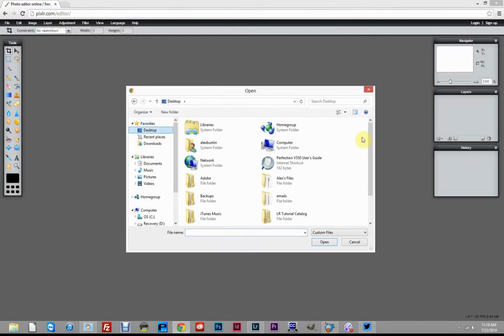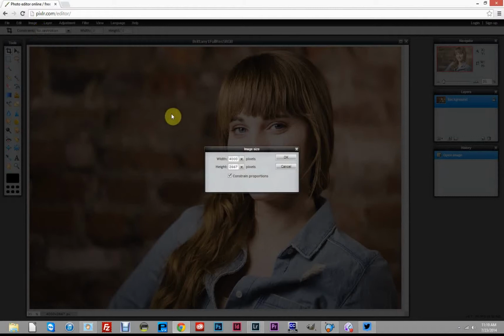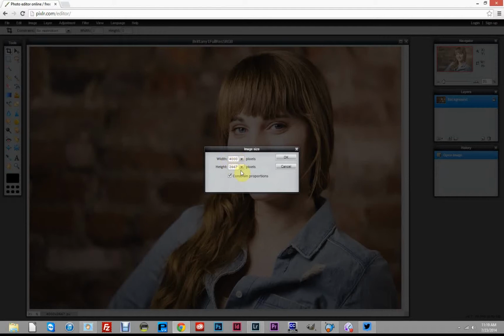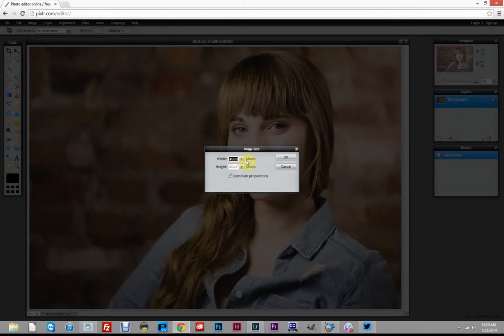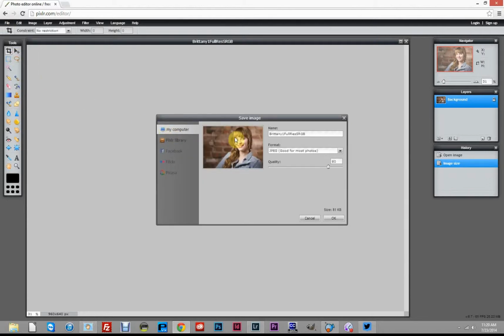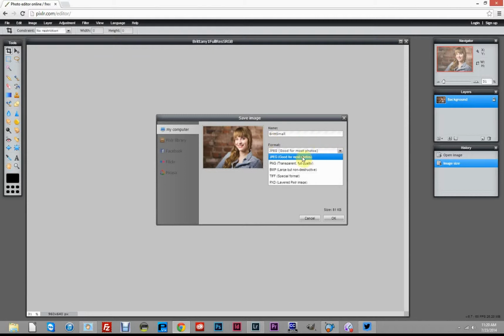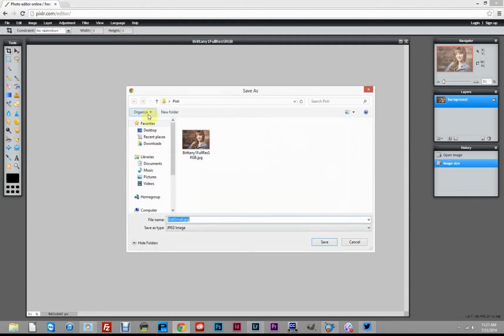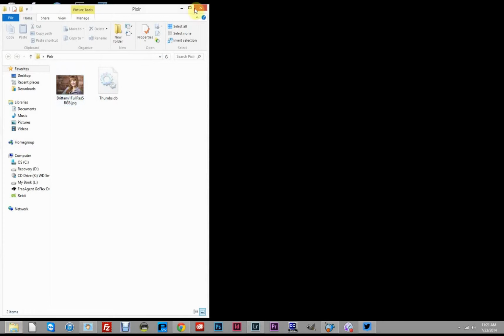How to resize a photo for the web using Pixlr (free online software)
In this video, photographer Alex Buntin demonstrates how to resize photos for the web (or any other purpose) easily and for free using the web-based software Pixlr.  No software installation required!